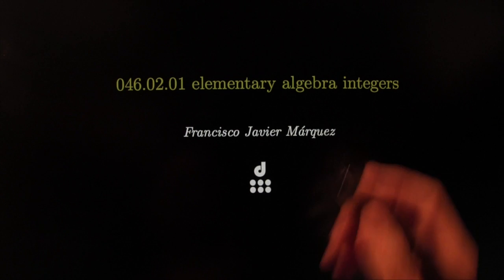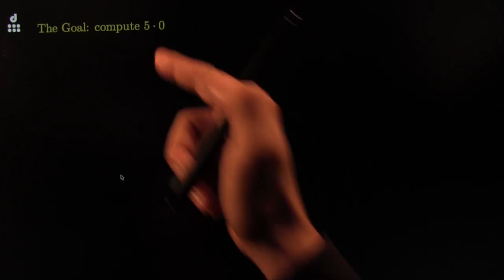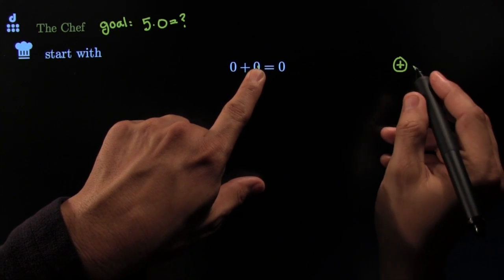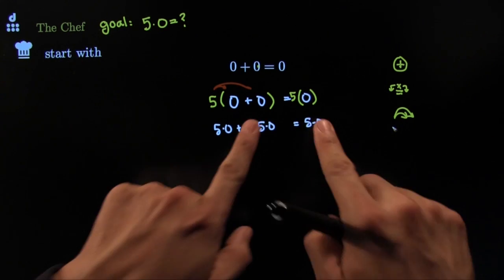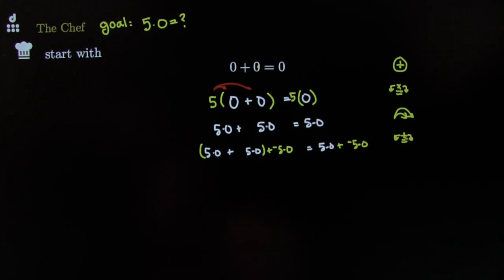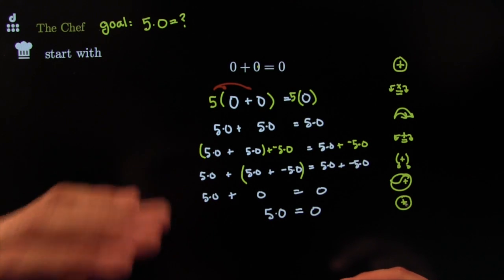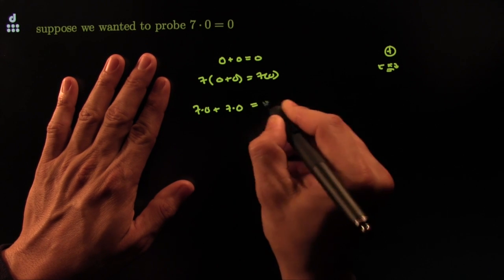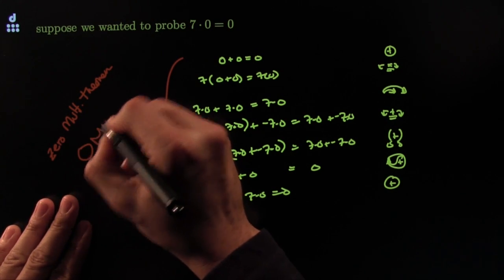046.02.01 OMT why is any number times zero = zero?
notice any real number times zero is zero but NOT true for other numbers such as
infinity times zero..